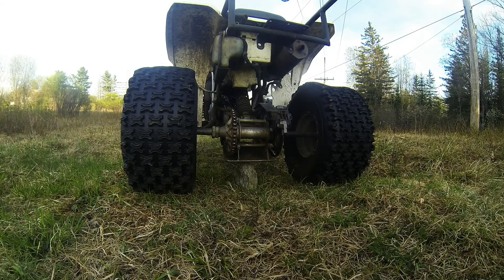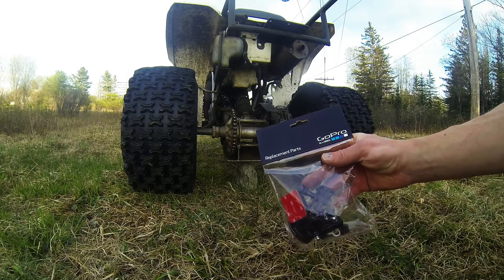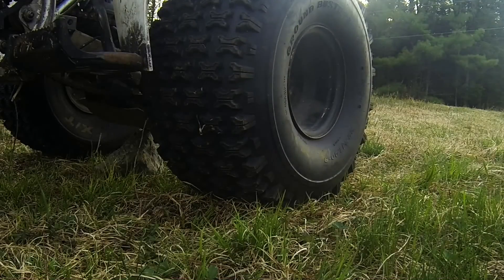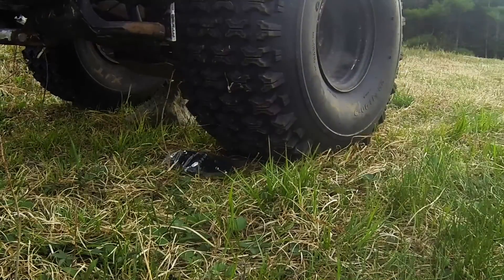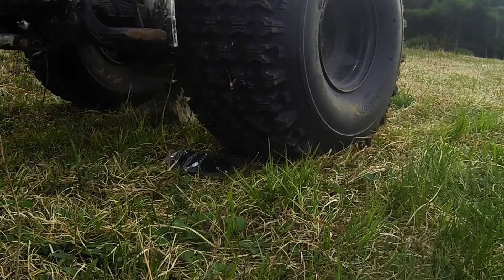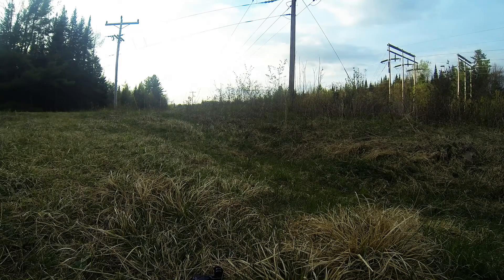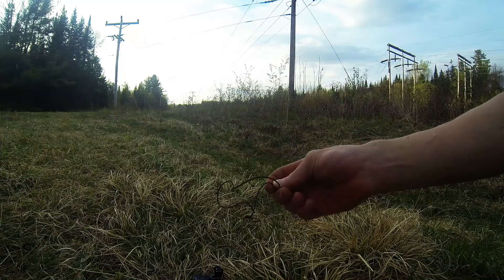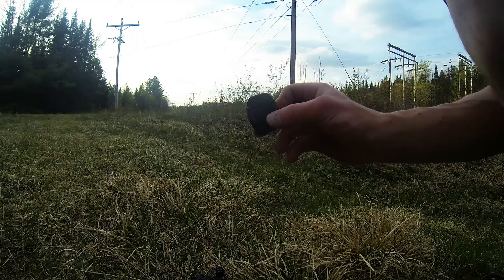GoPro Grab Bag replacement parts UNBOXING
1) GoPro HERO 4 SILVER EDITION
1) GoPro HERO 4 BLACK EDITION
3) GoPro HERO 3 BLACK EDITIONS (1 lost)
1) GoPro HERO 3+ BLACK EDITION

2003 SUZUKI Lt-Z 400 Quad Sport
2000 Polaris Sportsman 500 (SOLD)
2014 Polaris Sportsman 570
2007 Polaris iQ CFI 600
1972 HONDA SL 125 (SOLD)
1986 HONDA Big Red 250 (STOLEN)
2000 YAMAHA YZ 125 (FOR SALE)
1995 Kawasaki Bayou (piece of junk) (SOLD) NOT in any videos
1993 YAMAHA Blaster (SOLD)